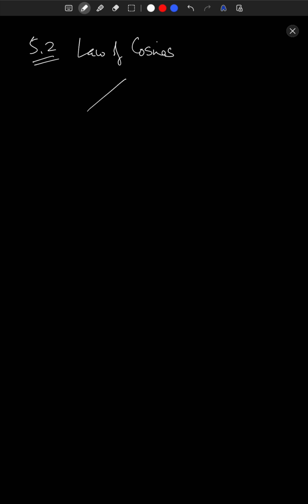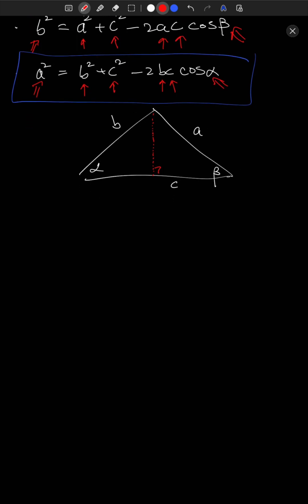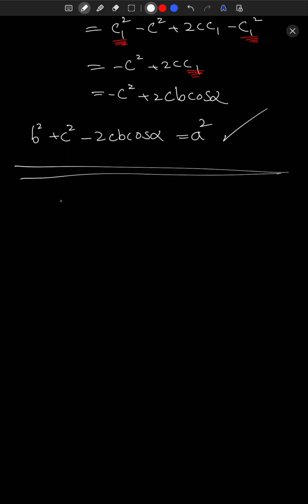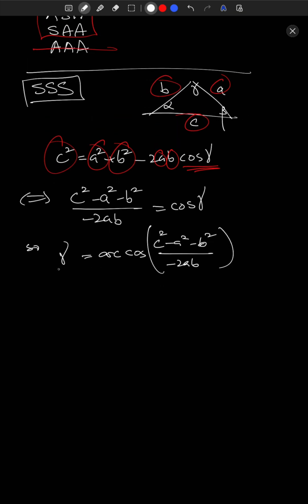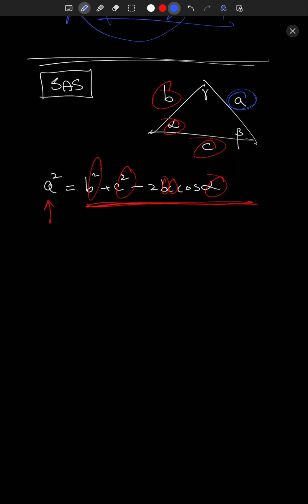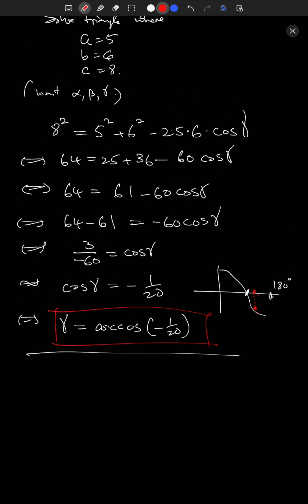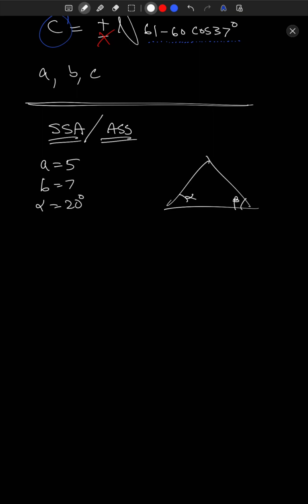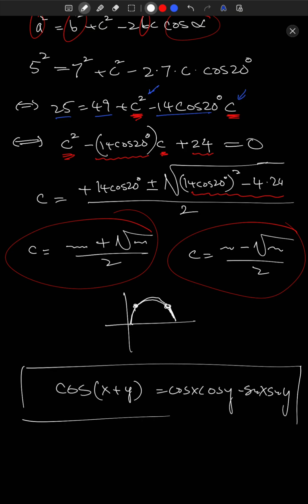Trigonometry Lecture: Week 9; 5.2 (Law of Cosines)